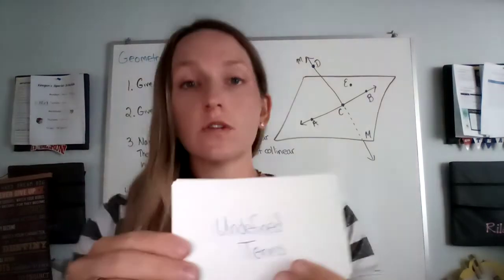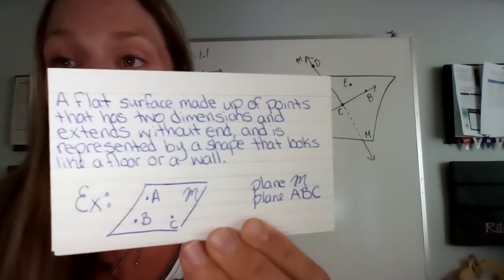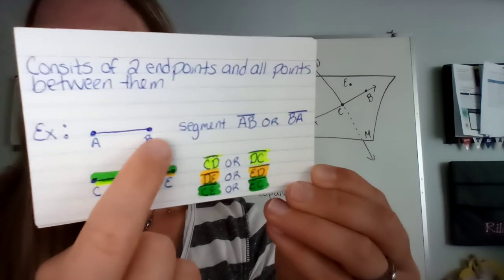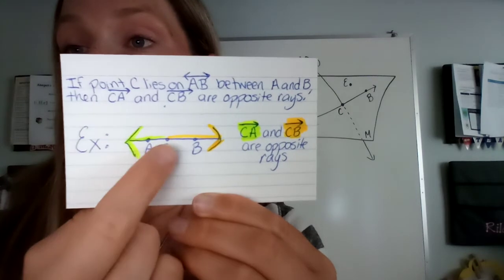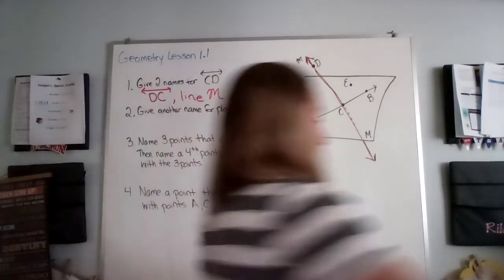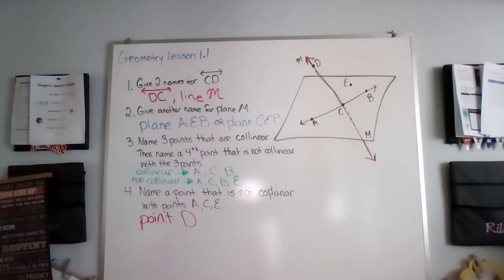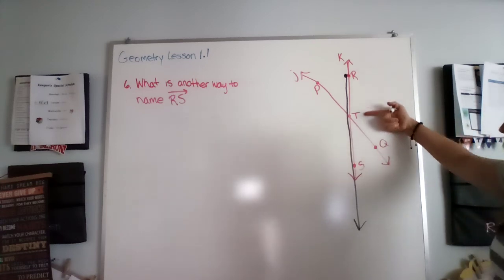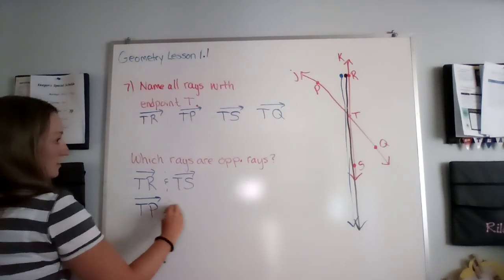CP Geometry - Lesson 1.1